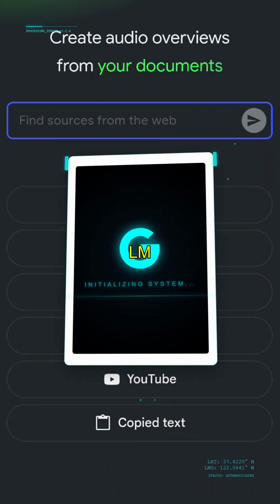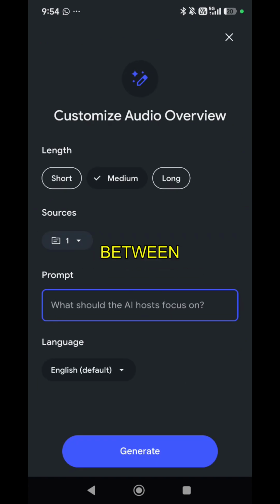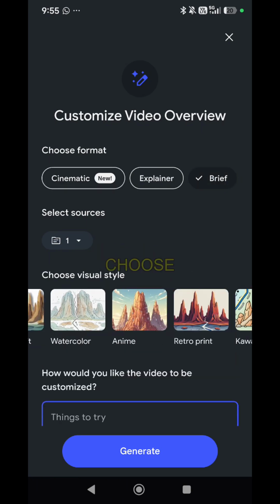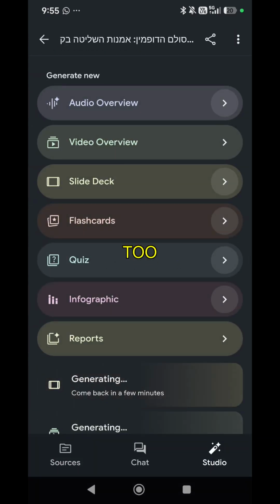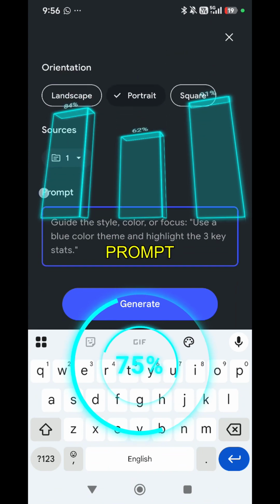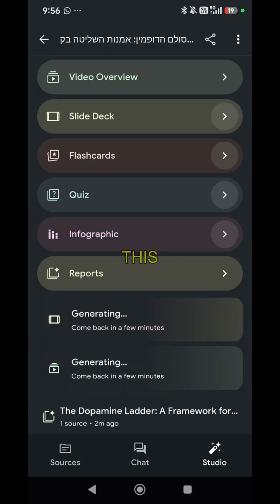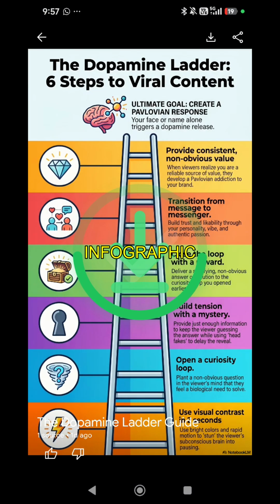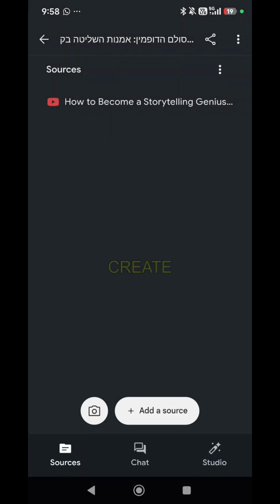Google NotebookLM: The Ultimate AI Solution for Content Creators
Looking for the best AI video editor and content tool? NotebookLM is evolving. By simply pasting a YouTube URL, you can generate everything from audio podcasts to slide decks and blog posts. This video shows you how to leverage Google's latest AI models to automate your content research and production.

Topics:
- Extracting YouTube data into NotebookLM
- Creating AI quizzes and study materials
- Generating cinematic AI video with custom prompts